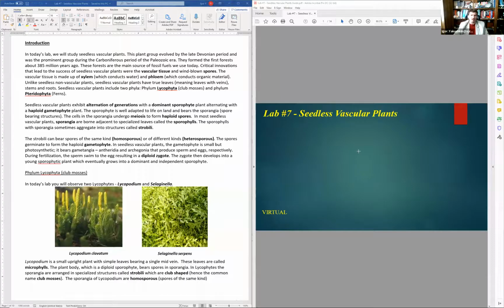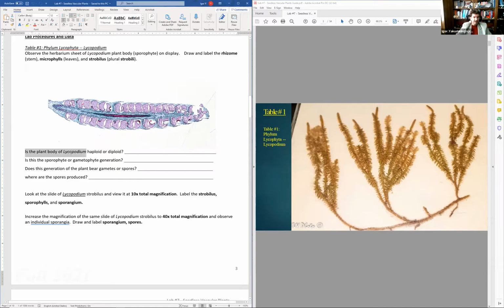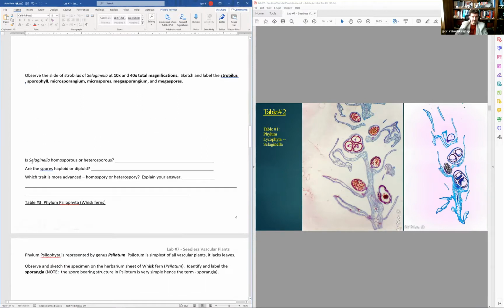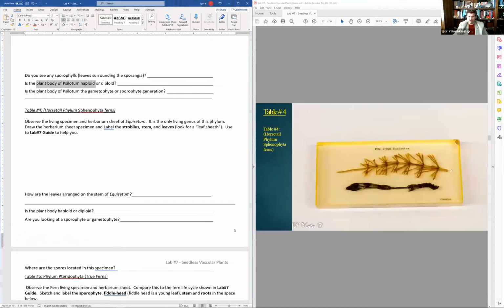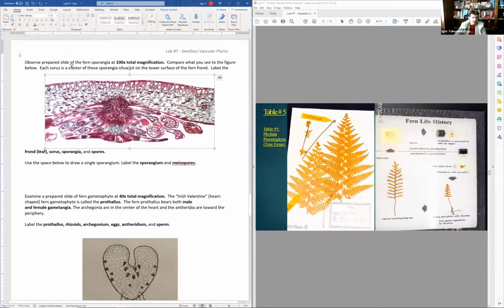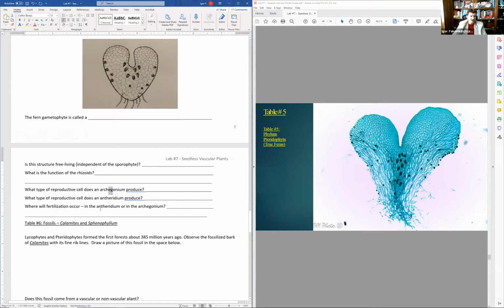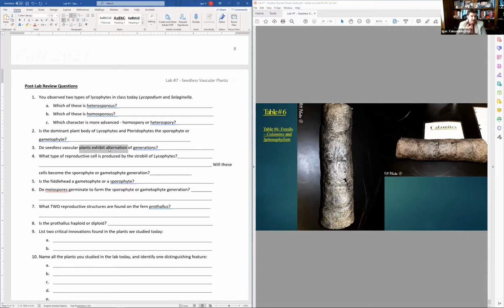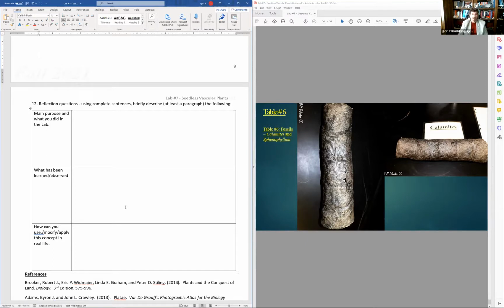Lab #7 Seedless Vascular Plants 1307 Fall 2021 BBS